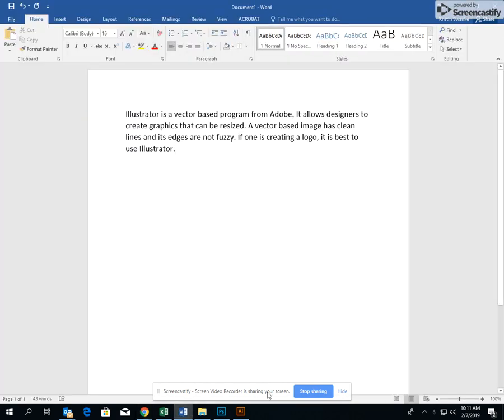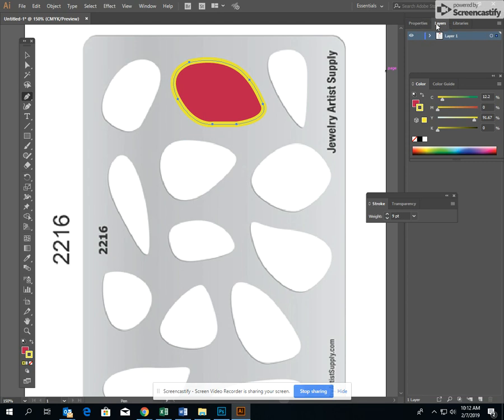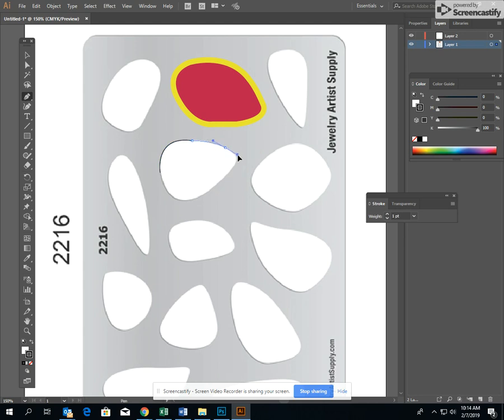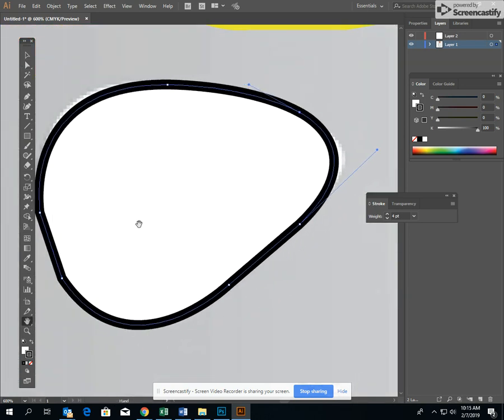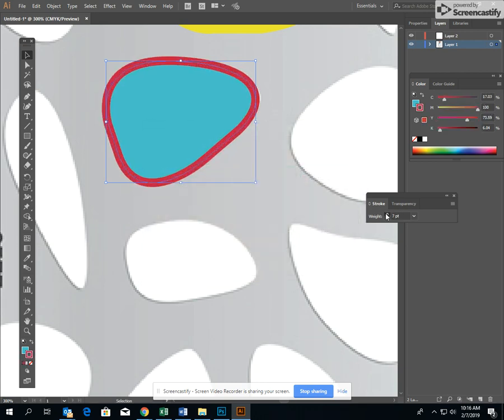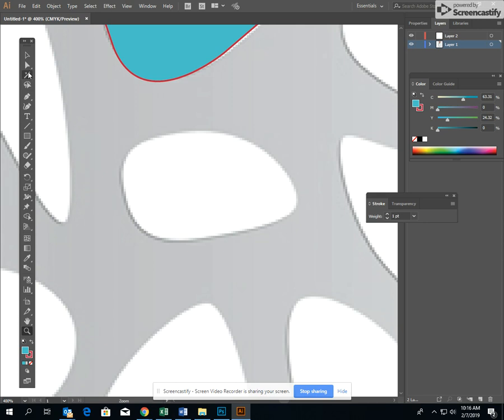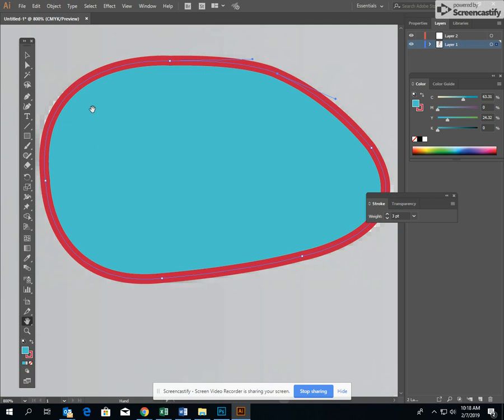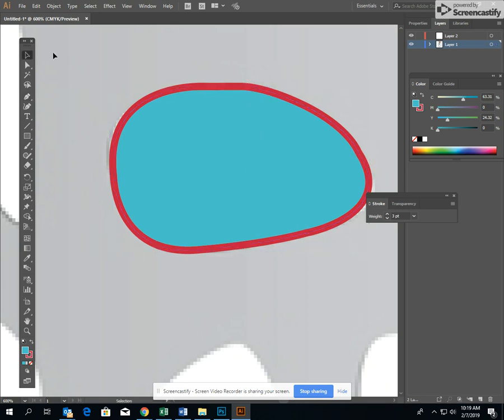Swanke Illustrator Pen Tool